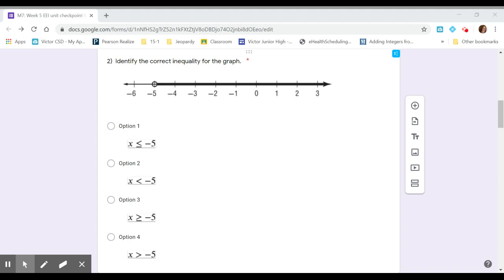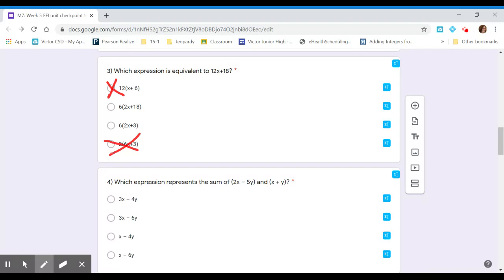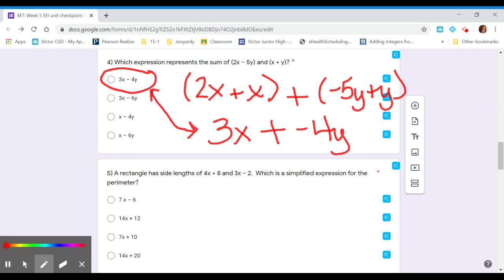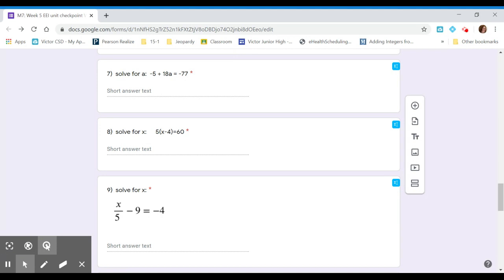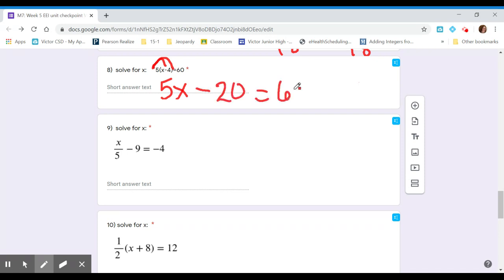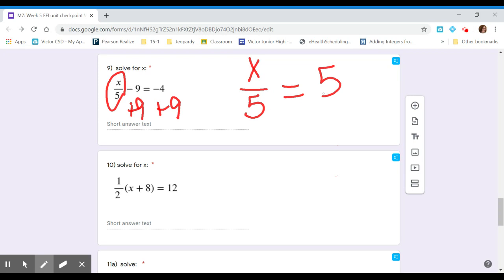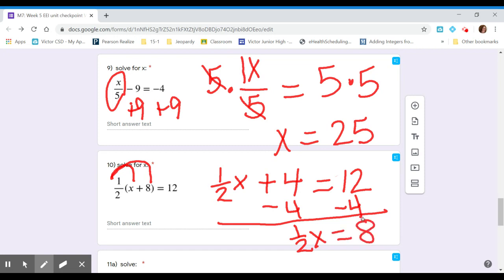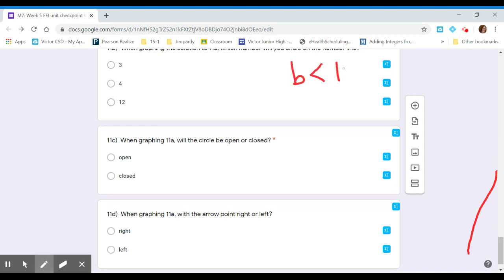M7: Week 5 EEI unit checkpoint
Math 7 EEI Unit checkpoint